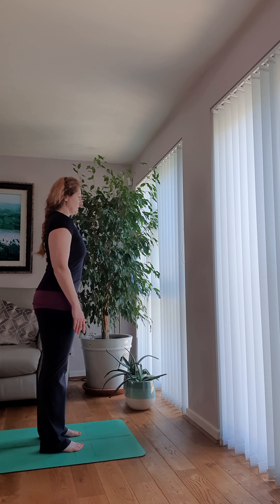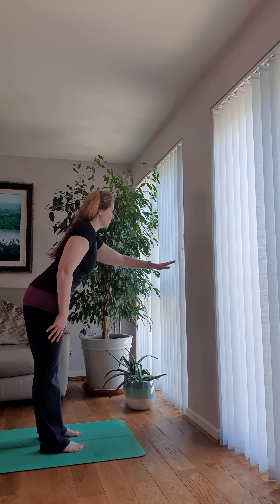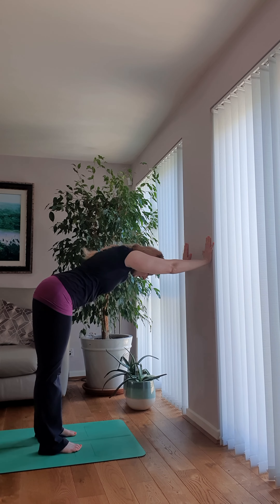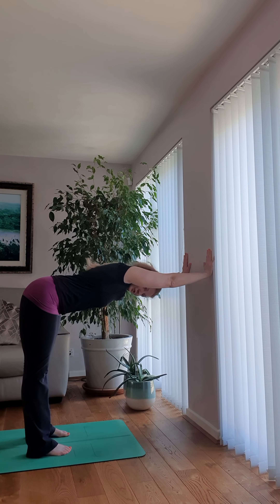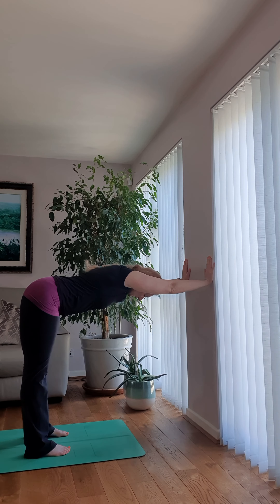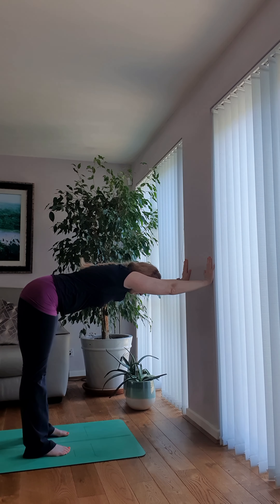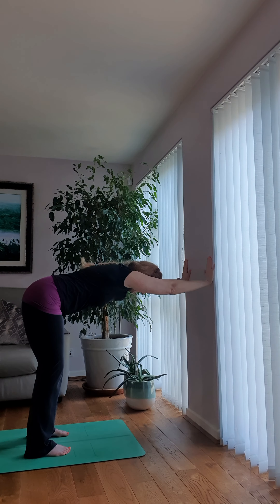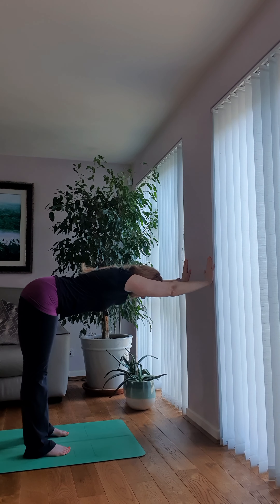Wall stretches 4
Stretches using the wall for support - Easy stretches focusing on the muscles of the back and the legs. Using the wall for support you can relieve tension associated with prolonged sitting